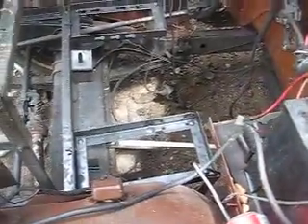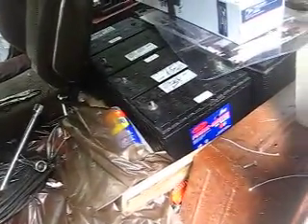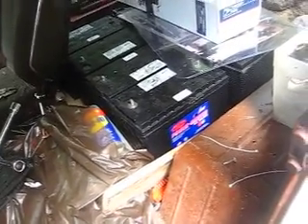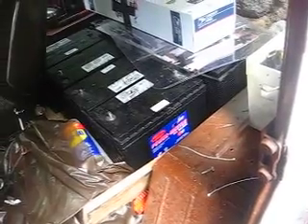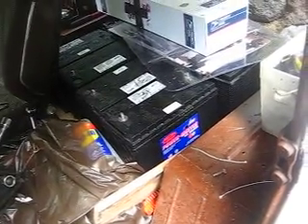ev conversion postal jeep part 3 electric vehicle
electric vehicle ev conversion